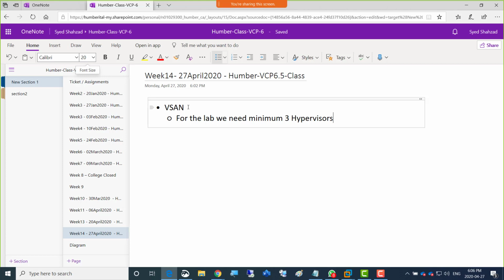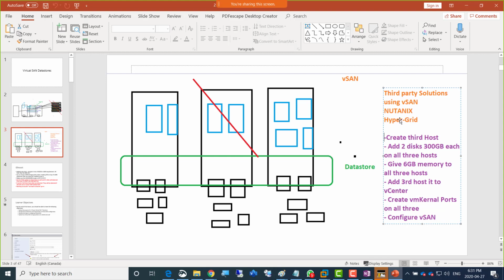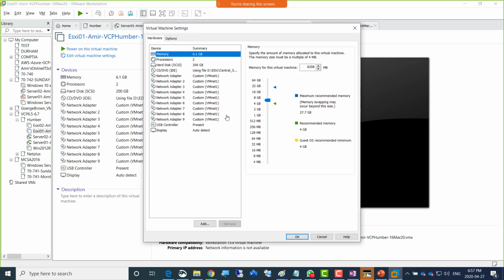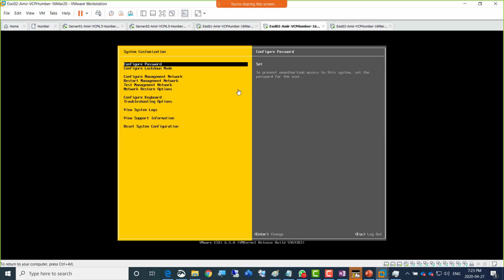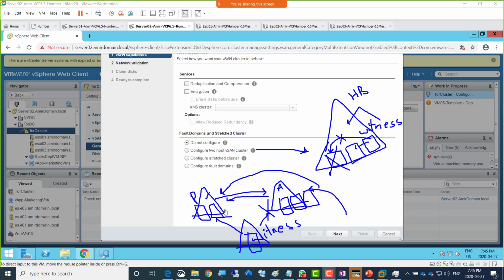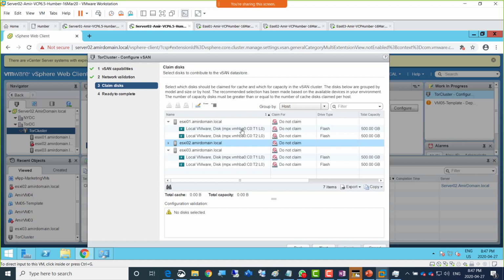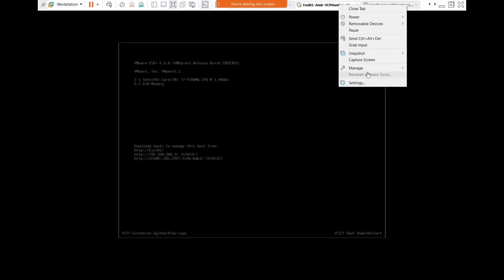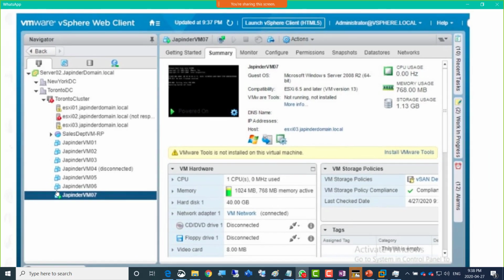Day14 2 VCP6 5 Mon 27April2020 HumberClass vSAN